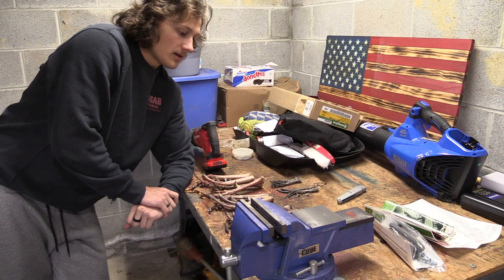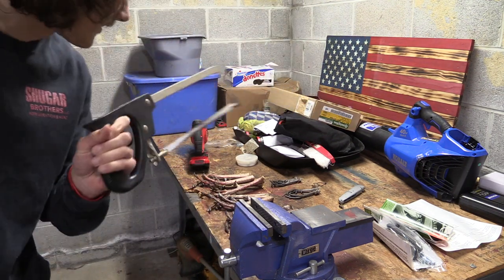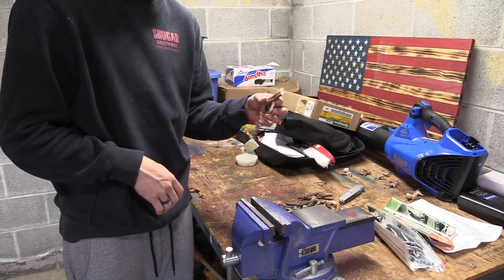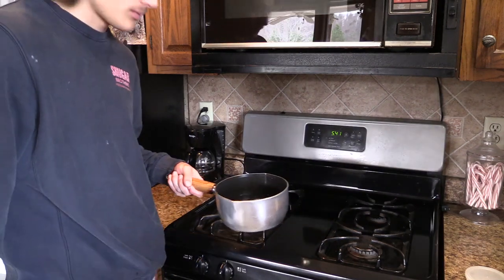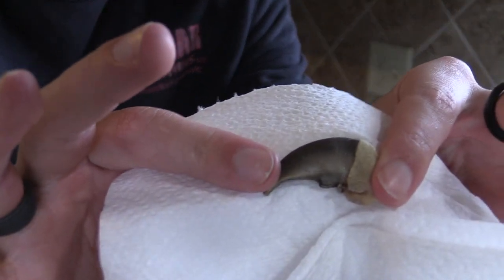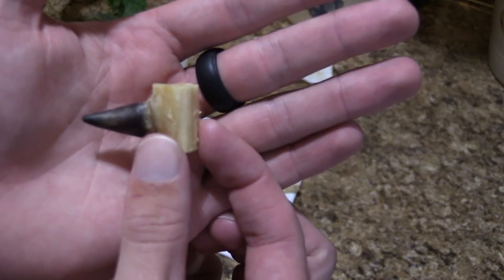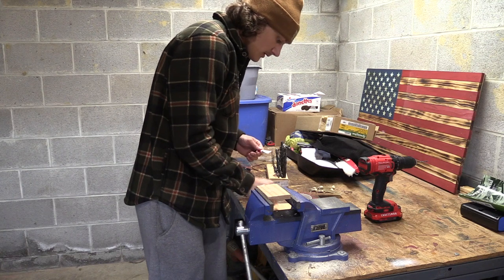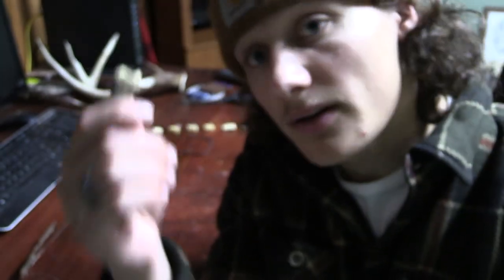How to Make a Turkey Spur/Bear Claw Necklace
In this video I create a turkey spur/bear claw necklace. I make a lot of mistakes just winging it and hope you can learn from my mistakes to make yours the best it can be the easiest way possible.